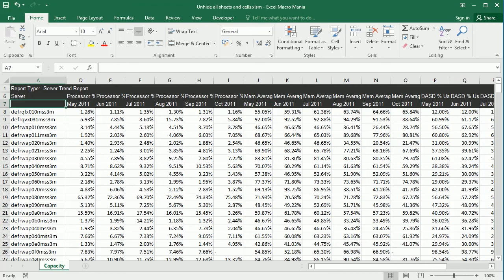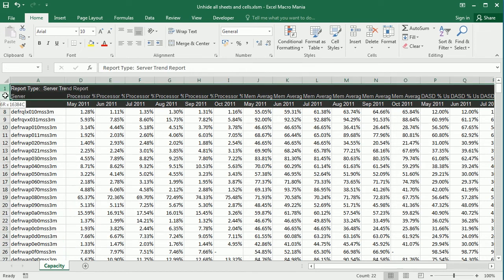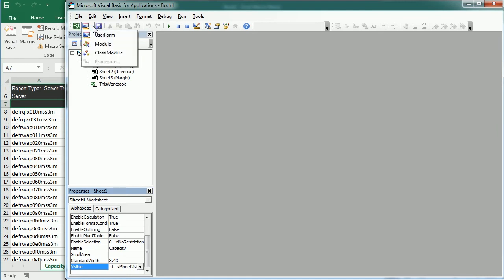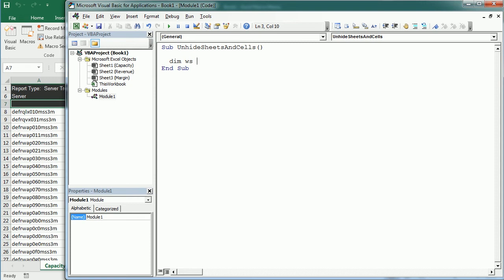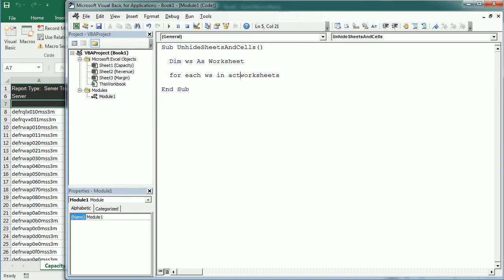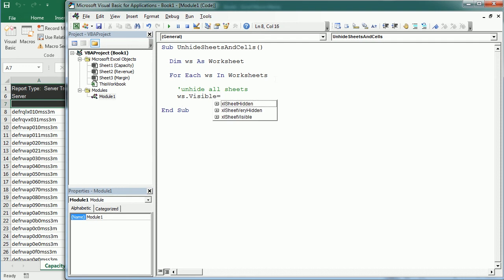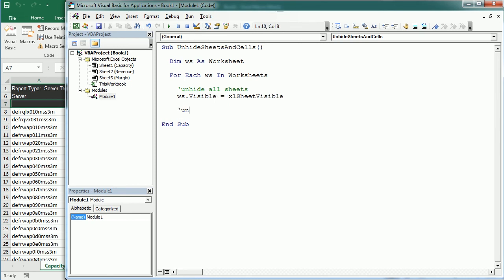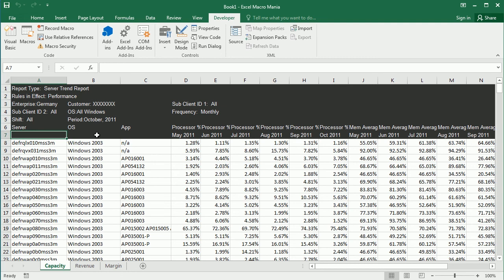Unhide All Sheets And Cells Excel VBA Macro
In this video we see how to unhide all sheets and cells in Excel using VBA macros. The macro loops through each worksheet in the workbook to make any hidden or very hidden worksheet visible. At the same time and while in the loop, it also unhides all rows and columns, which subsequently unhides all the cells in that worksheet.